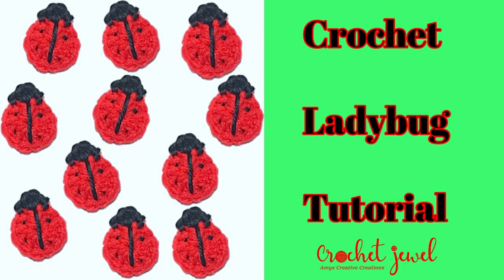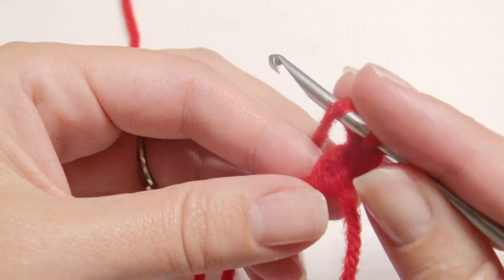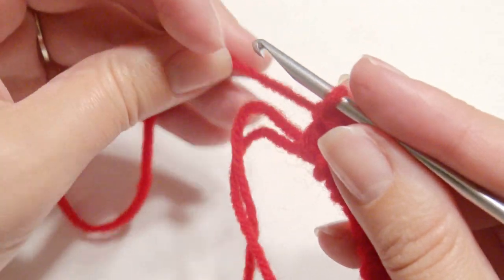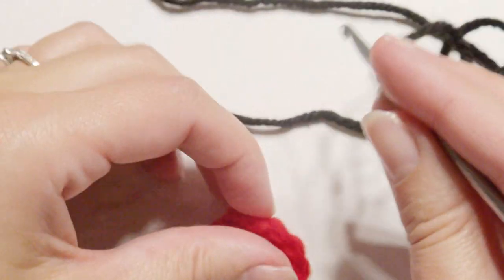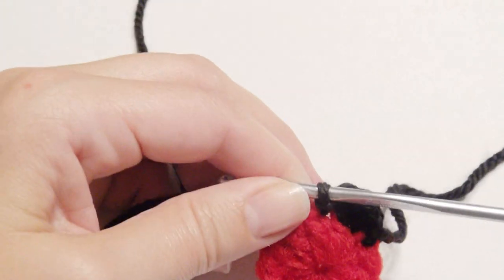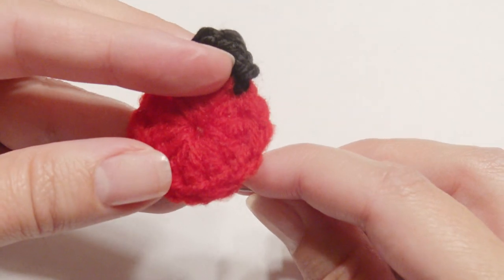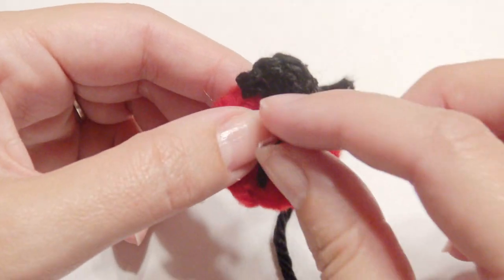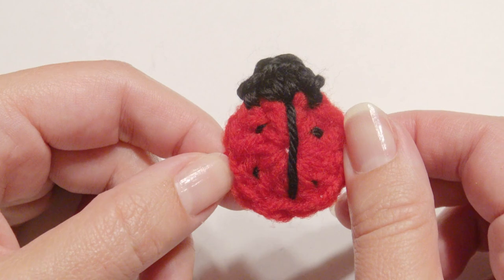Crochet Ladybug Applique For Beginners | Easy Crochet Applique Patterns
Learn how to create your own adorable ladybug applique with this step-by-step tutorial! Perfect for crochet enthusiasts looking for a fun and cute project.

This easy step-by-step tutorial allows beginners to quickly create their own charming DIY ladybug applique. Follow along to learn the simple techniques needed to craft this adorable embellishment, perfect for adding a whimsical touch to any project. Whether adorning clothing, accessories, or home decor, this delightful ladybug applique is sure to impress with its simplicity and charm.

 amigurumi ladybug, how to crochet ladybug, crochet ladybug applique, how to crochet a ladybug pattern